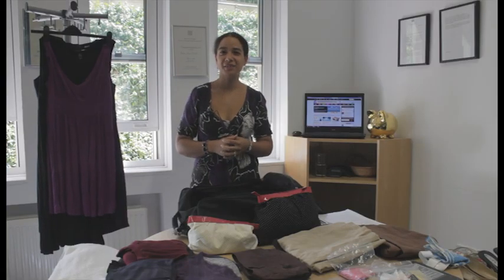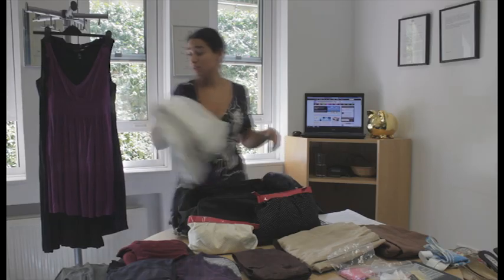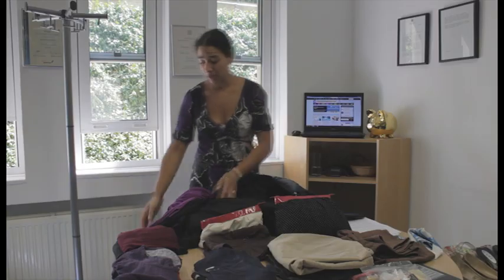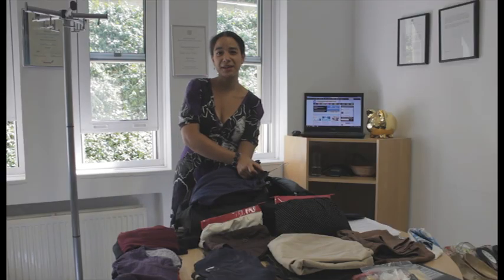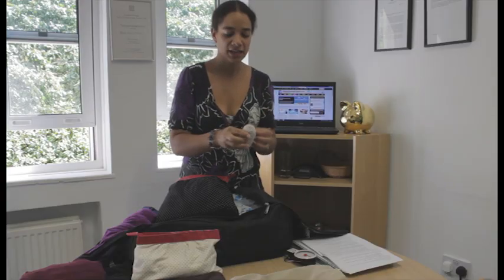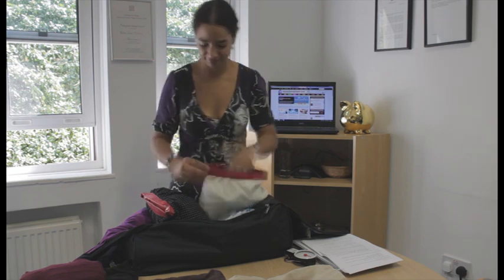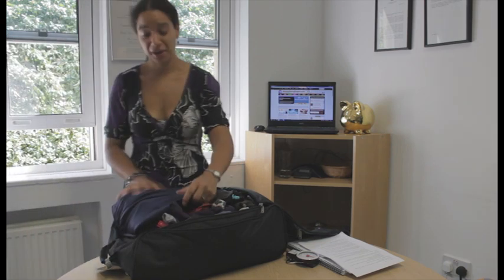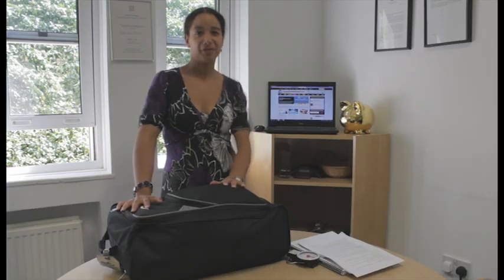Top packing tips for flying hand-luggage only from MSE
Quick packing tips to help if you're only taking hand luggage on holiday - find full info, plus loads more tips to help you save which will show you how to save on luggage fees. For a full step-by-step guide to finding the cheapest flights,

Photo Credit (Flickr): ephoz, craightonmiller and dantaylor